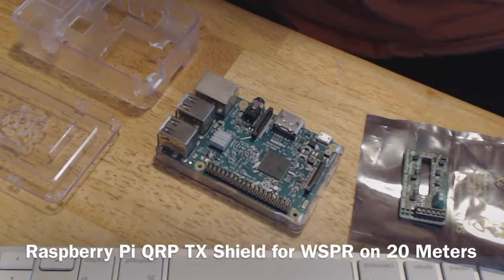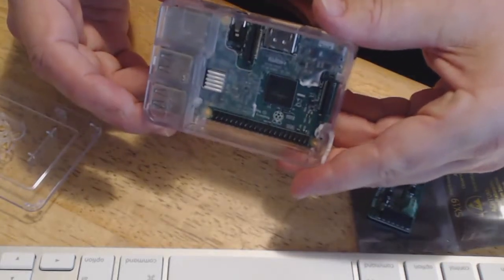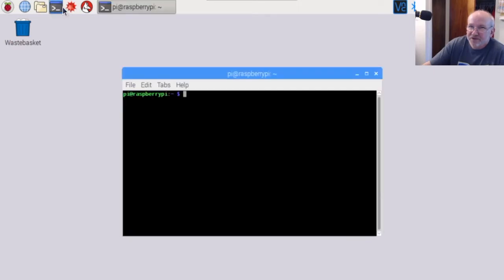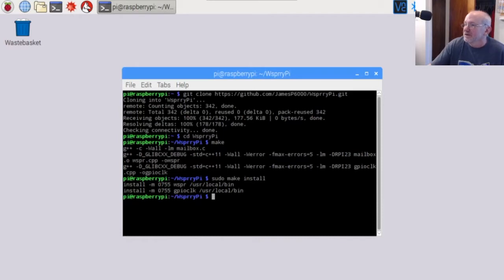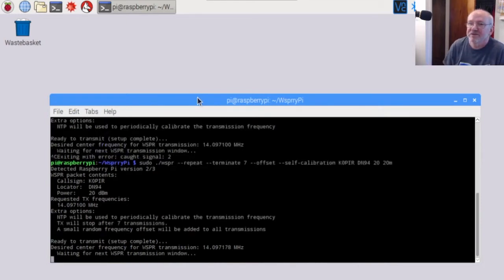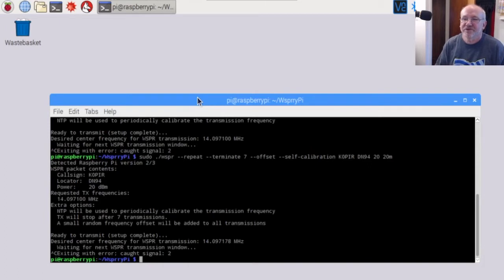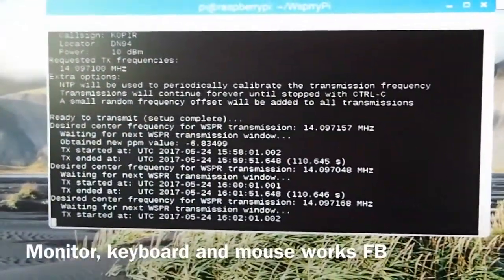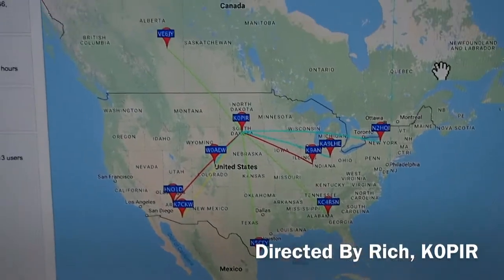TAPR WSPR QRP TX Shield And WsprryPi Installation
I purchased a TX Shield from the TAPR booth in Xenia, Oh at the Hamvention. When I got home I installed the TX Shield on my Raspberry Pi 3 and then installed WsprryPi. This is very simple to do and fun to experiment with.

In this video, the TX Shield installation, WsprryPi installation, antenna connection and then the test. See the PDF:

I have had a few problems with it. In the very beginning it locked up after it started the initial transmission. I made a fresh install of Raspbian and did the updates and it runs smooth now.
However, it still kills the WIFI on my Raspberry Pi 3 when I transmit. Since I'm using it headless, this is a problem. The workaround is to use a monitor, keyboard and mouse or to use an ethernet connection. I have ordered a touchscreen for the RPi3 and that should be a good combo to.

Are you having problems with yours?

○○○ LINKS ○○○